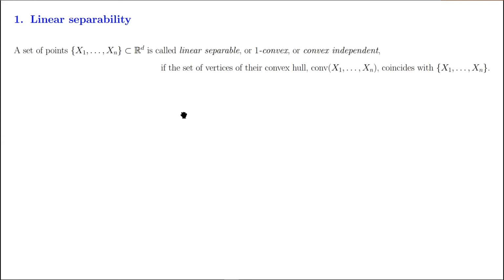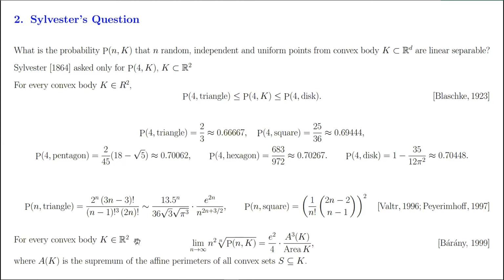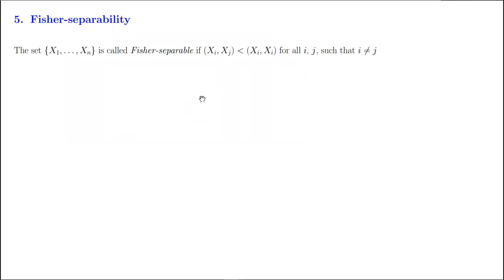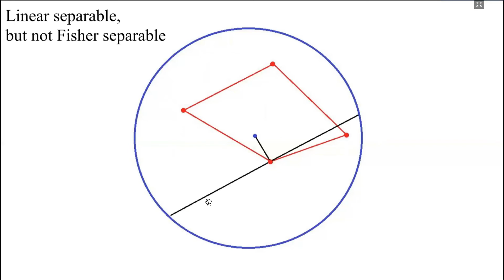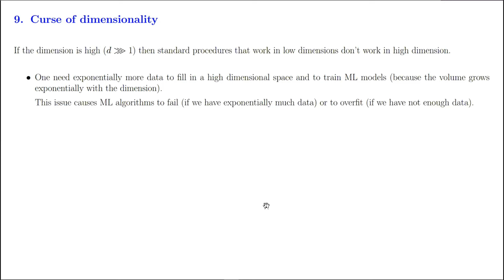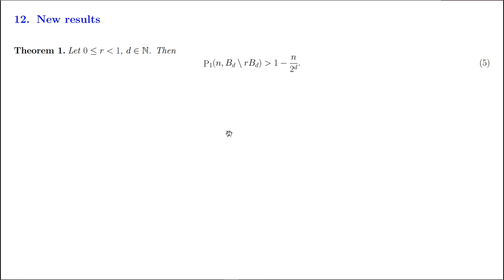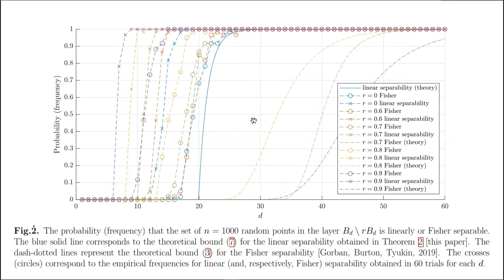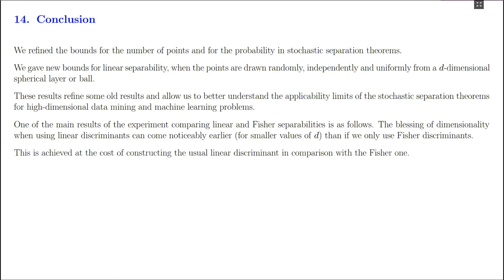"Linear and Fisher Separability of Random Points in the d-dimensional Spherical Layer" on WCCI 2020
A (slightly) extended version of the talk "Linear and Fisher Separability of Random Points in the d-dimensional Spherical Layer" by Sergey Sidorov, Nikolai Zolotykh on IEEE WORLD CONGRESS ON COMPUTATIONAL INTELLIGENCE (WCCI) 2020